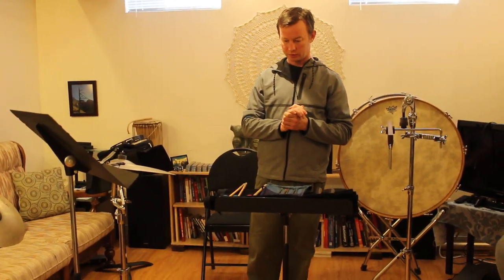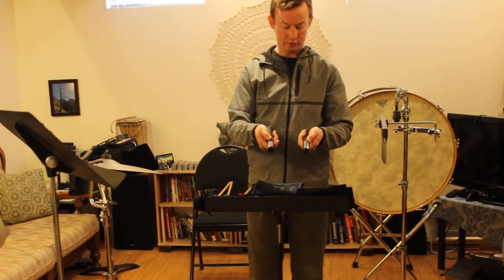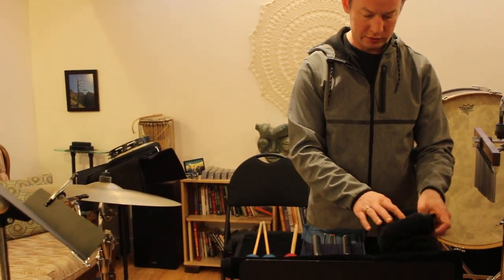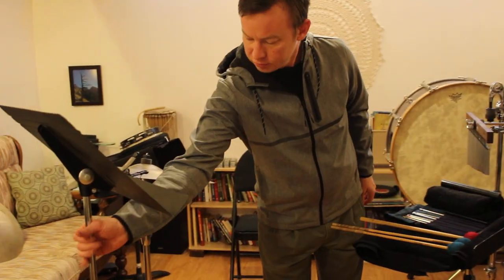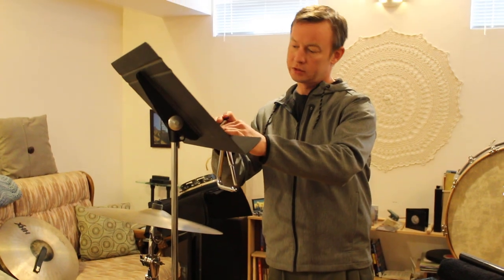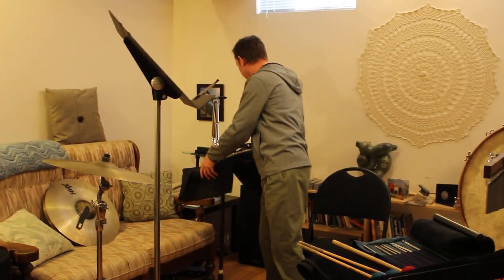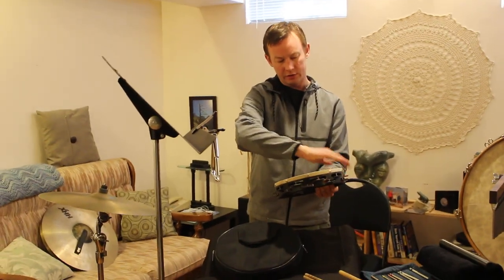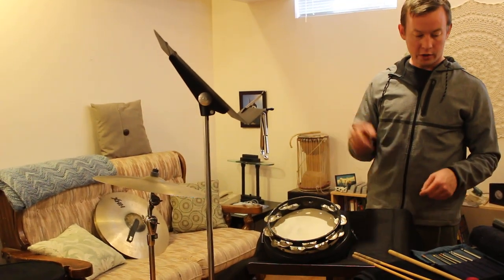Instructional Video: Multitasking part 1: one-handed aux percussion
An instructional video that demonstrates how to play auxiliary percussion instruments that conventionally require two hands one-handed (in this video: clavés triangle, tambourine, suspended cymbal) with examples of practical application. Time indexes:
0:45 Clavés
2:30 Triangle
4:21 Tambourine
5:53 Application example: clavés and tambourine concurrently
6:40 Application example: clavés, tambourine, and triangle concurrently
8:27 Suspended cymbal
10:43 Application example: suspended cymbal and wind chimes concurrently